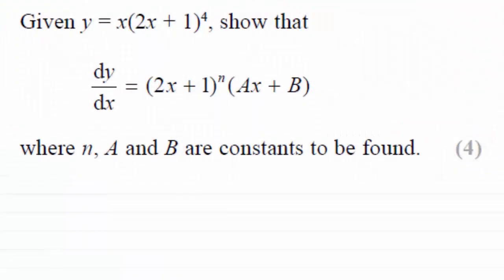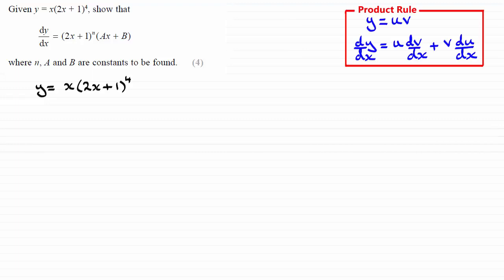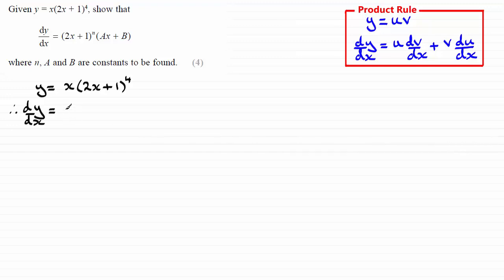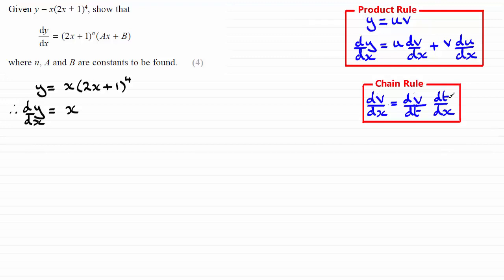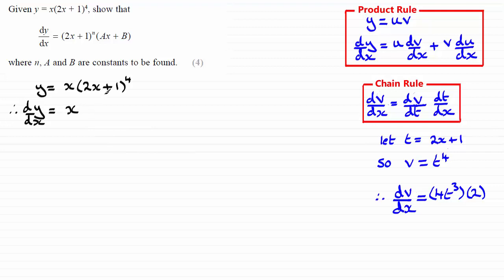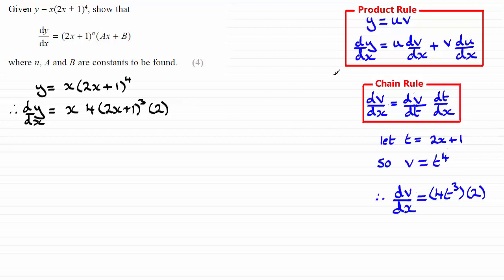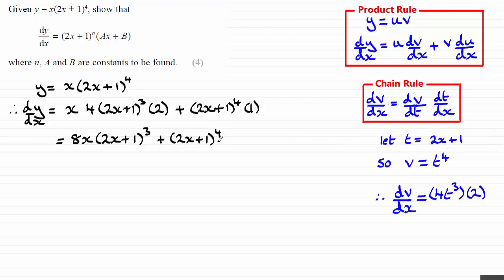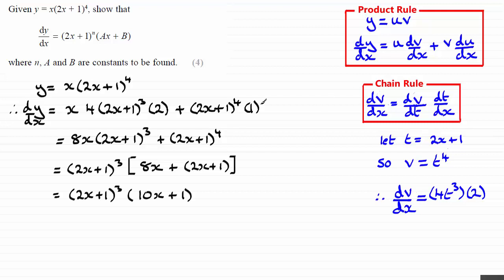Edexcel A-Level Pure Maths 2 - Specimen Paper 2 - Q3 (Differentiation) | ExamSolutions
This worked solution is for Edexcel A-level Pure Maths 2 Specimen Paper 2 Q3 which involves differentiation using the product rule and chain rule.